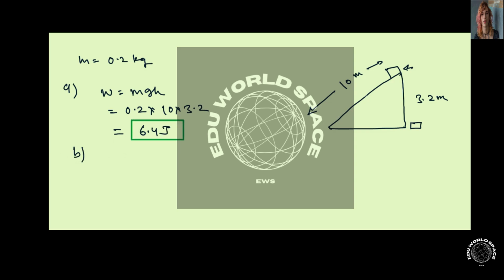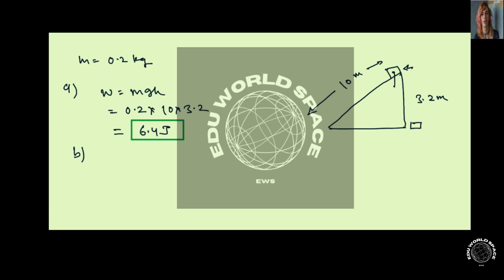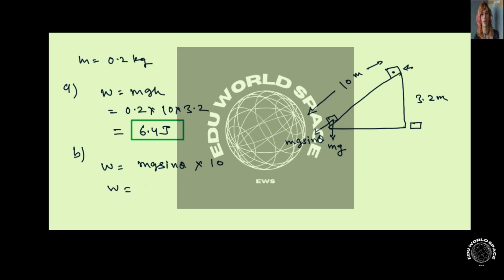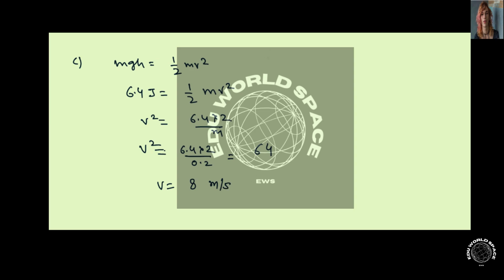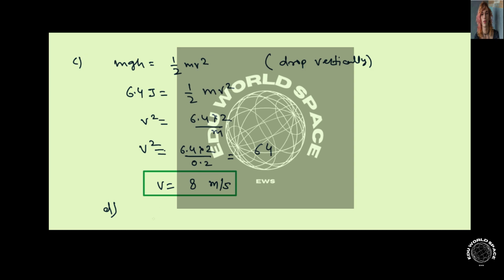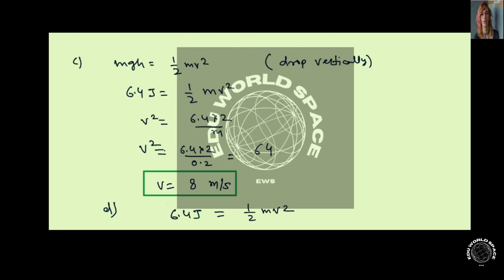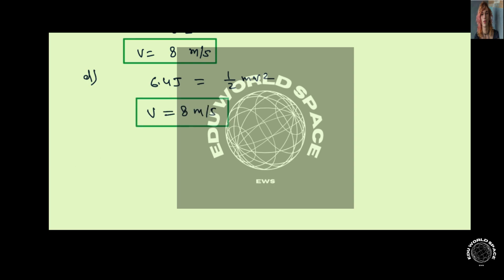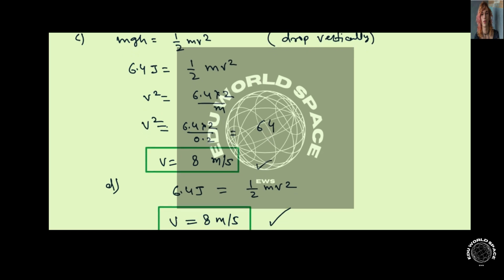A small block of mass is kept at the top of a frictionless incline which is long and high. How much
A small block of mass is kept at the top of a frictionless incline which is long and high. How much work was required (a) to lift the block from the ground and put it at the top, (b) to slide the block up the incline? What will be the speed of the block when it reaches the ground, if (c) it falls off the incline and drops vertically on the ground (d) it slides down the incline ? Take